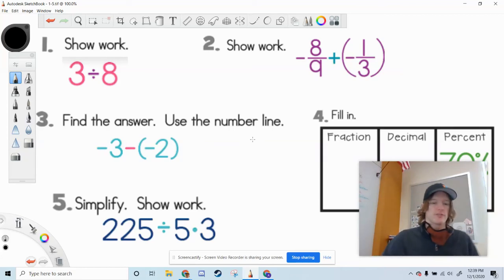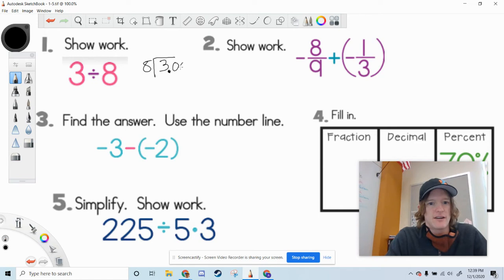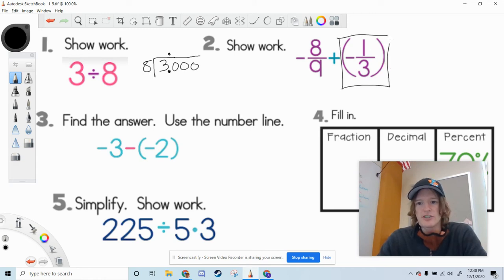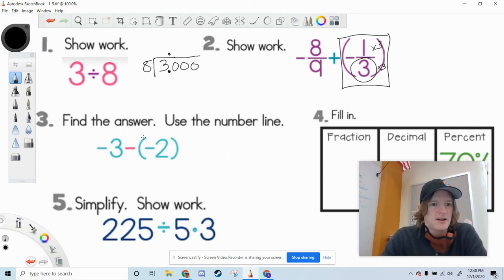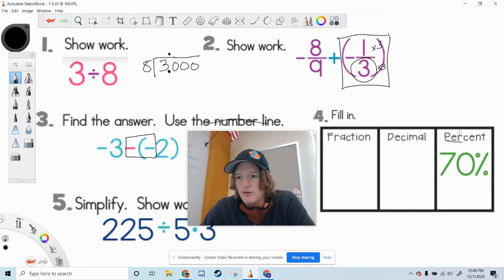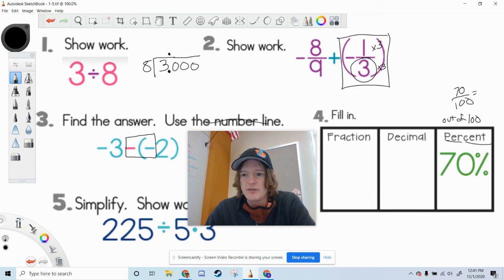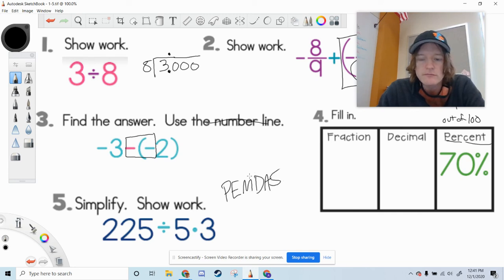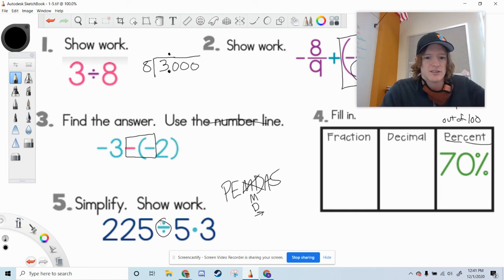7th Mountain Math Week 14 #1-5